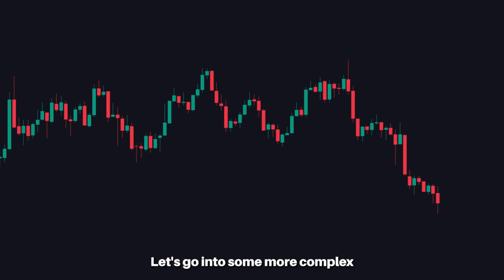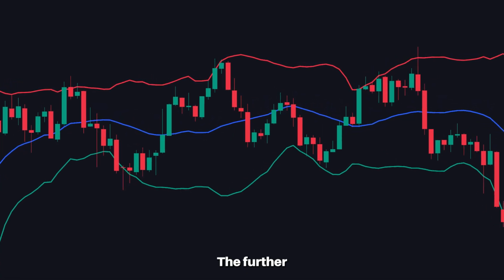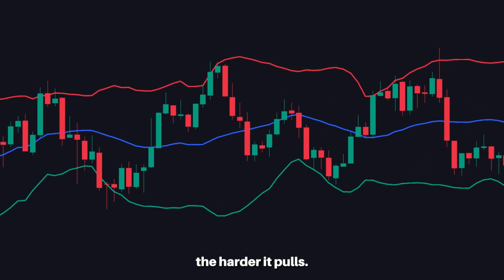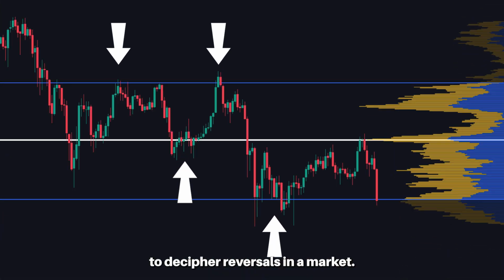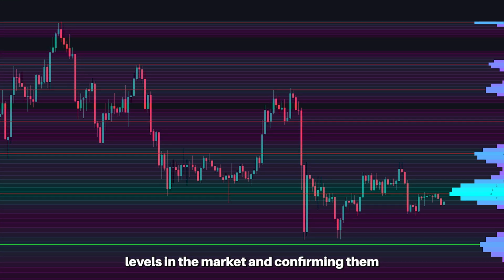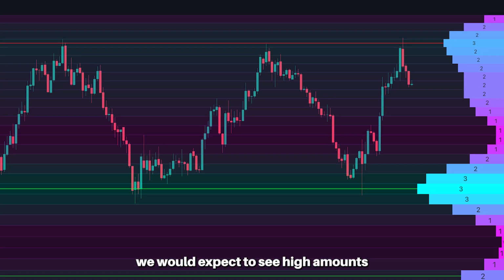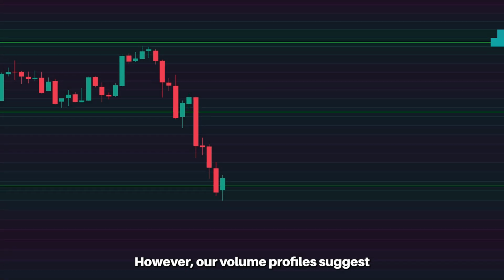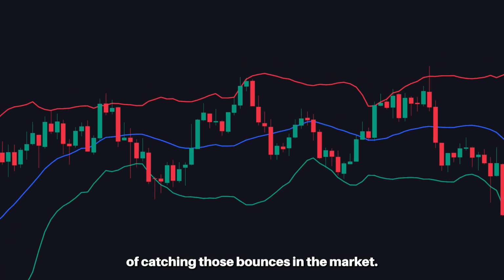This is How to Spot REVERSALS in The Market